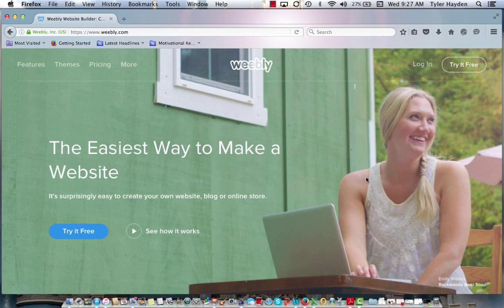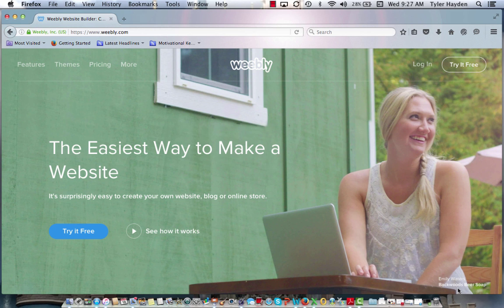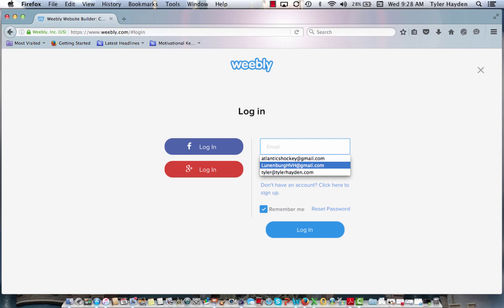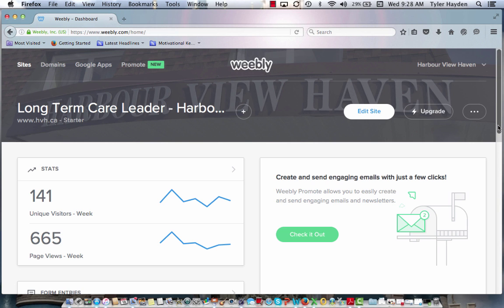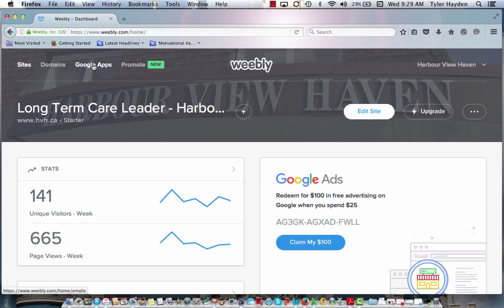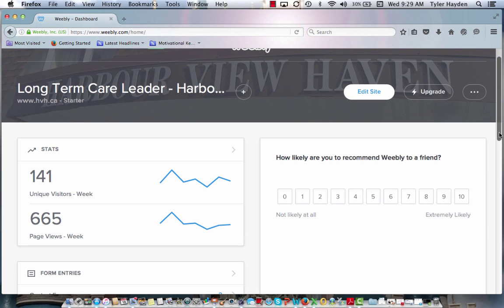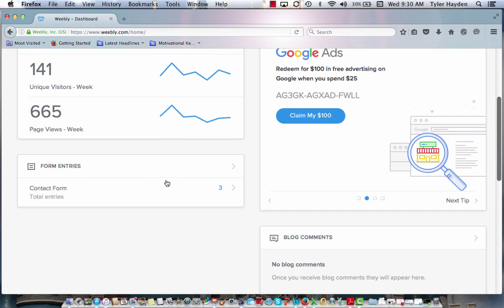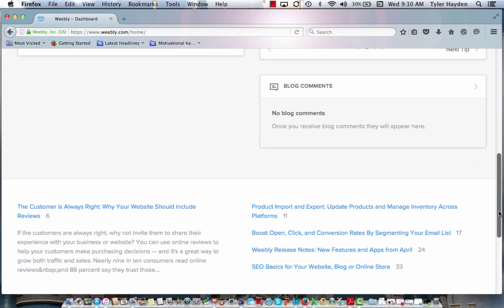How to Log In